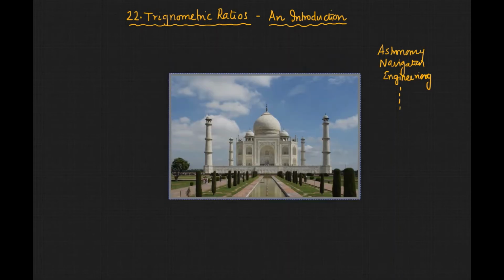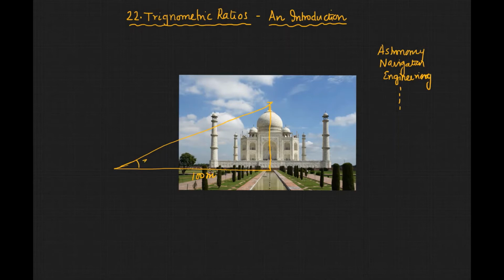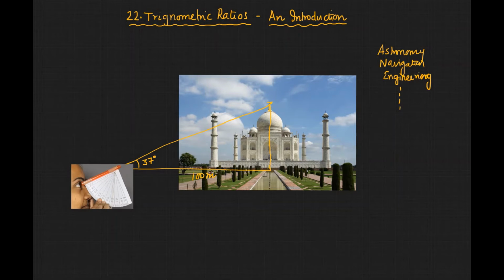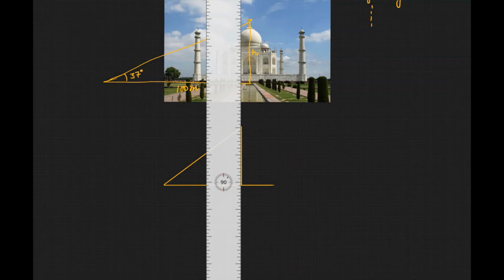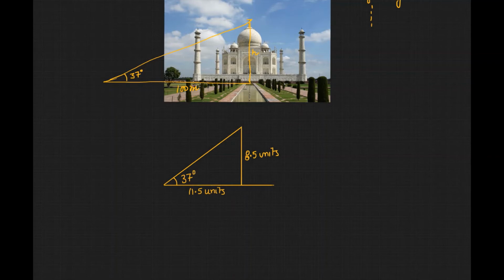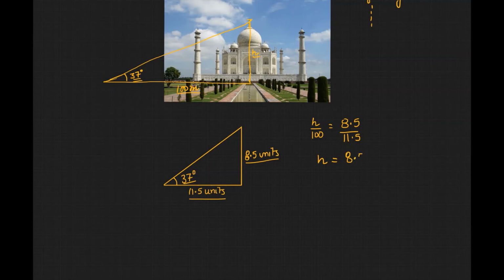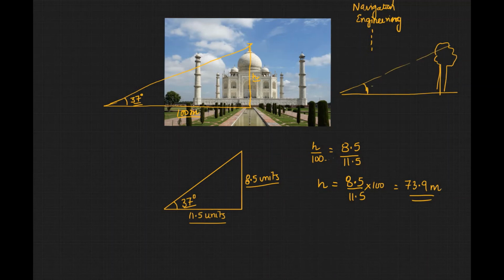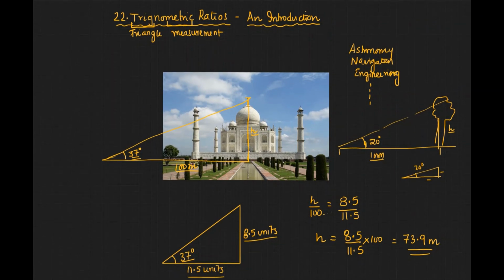22-Trignometric-Ratios-01-Introduction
An Introduction to trignometric functions and its use with an example.

The activity suggested in this video requires you to make a sextant. You can following the instructions